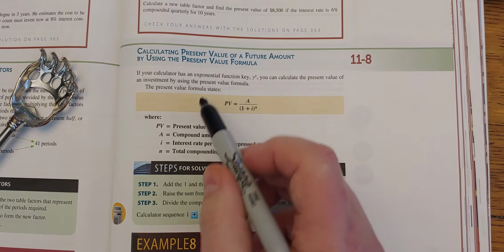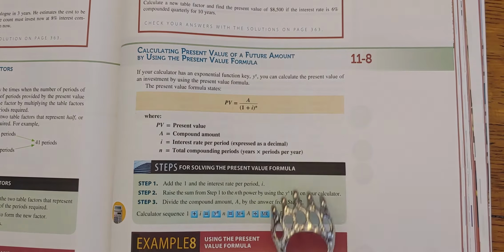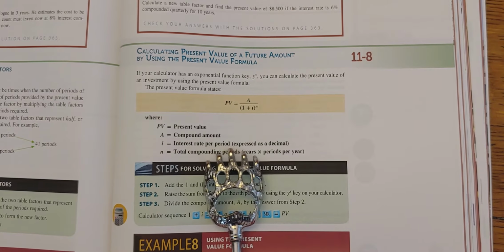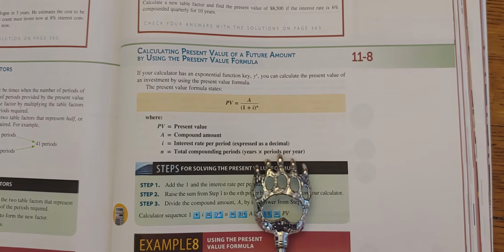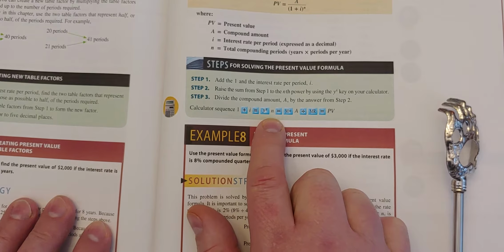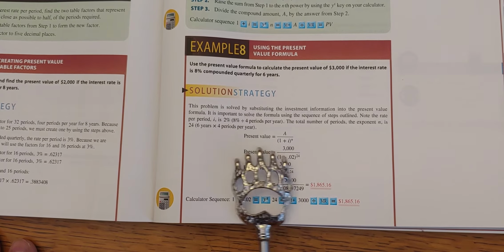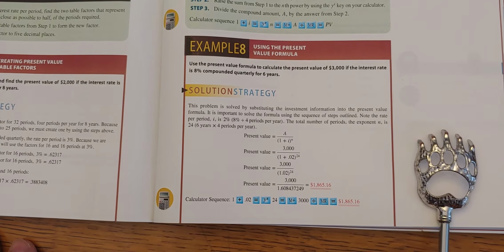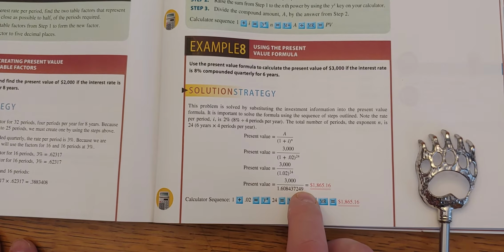Chapter 11 Section 8 Lecture